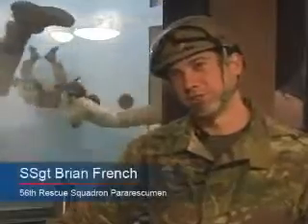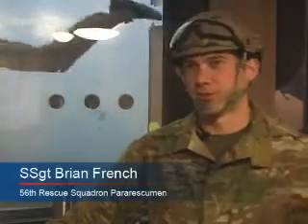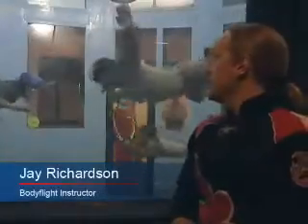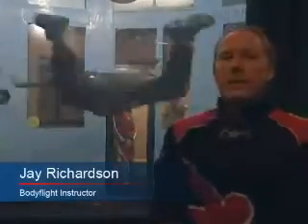Gone with the Wind, Tunnel